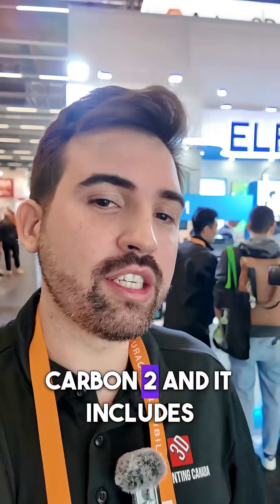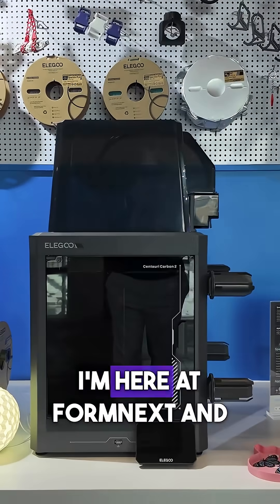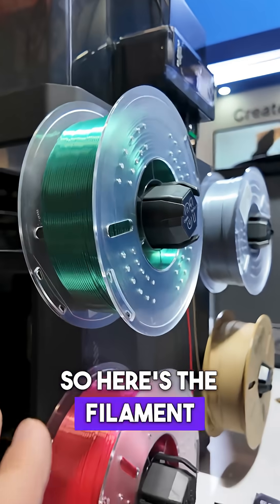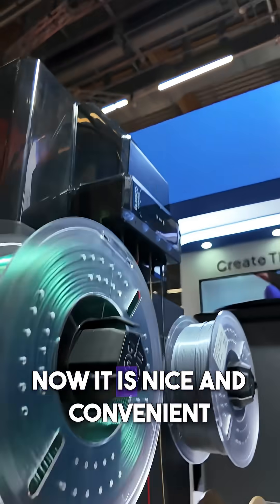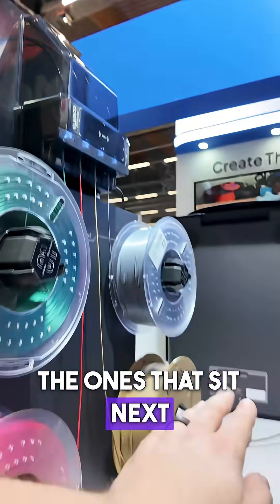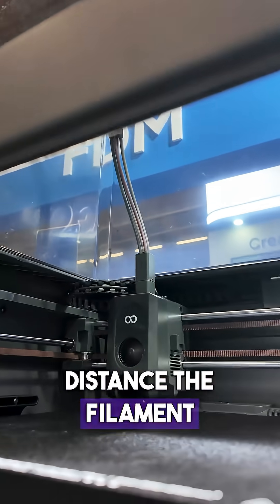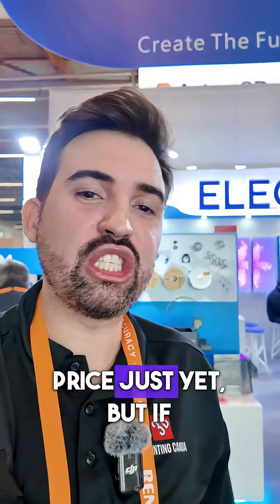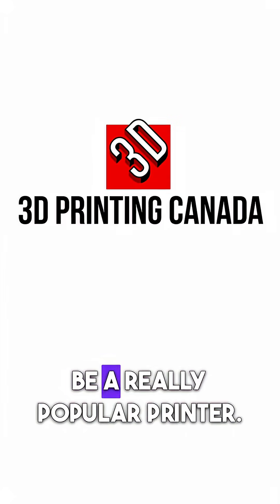Live look at the Elegoo Centauri Carbon 2 here at Formnext!